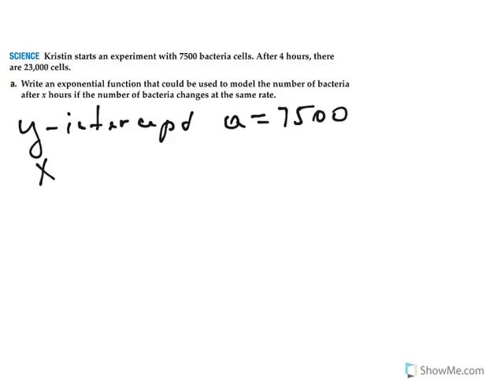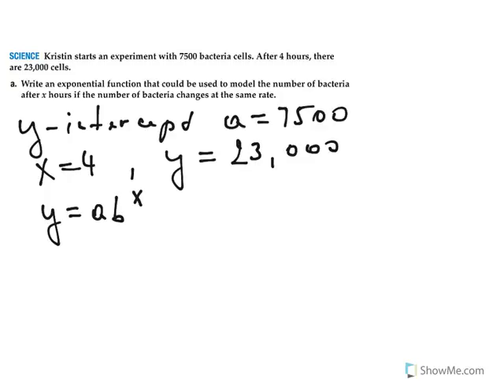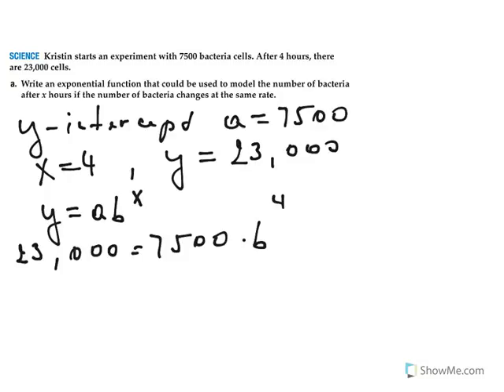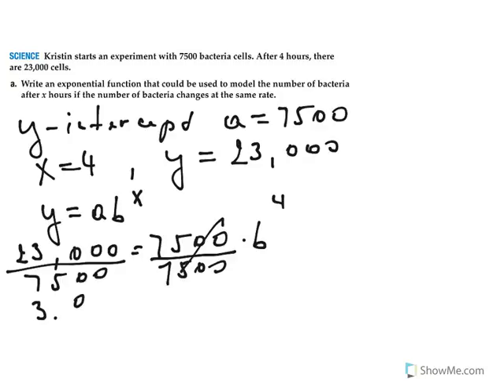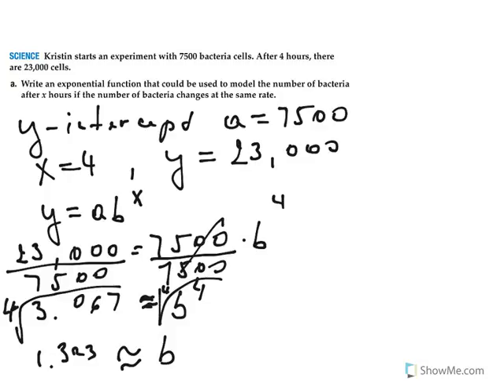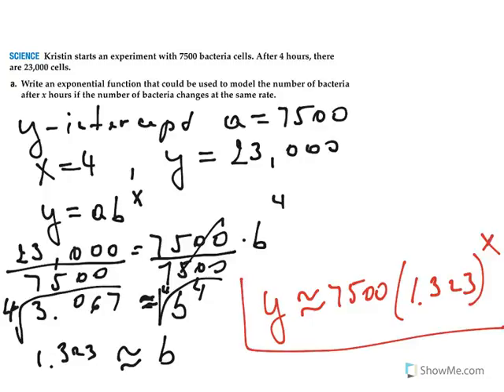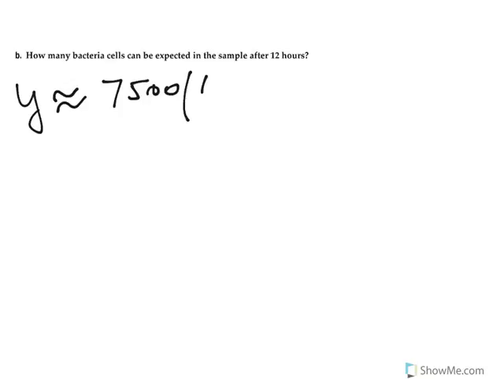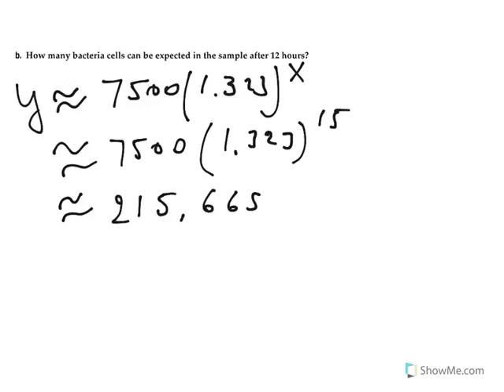March 6, 2017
Real-life problem!